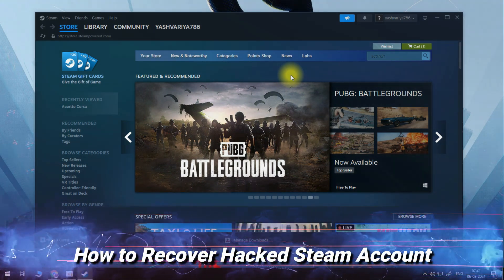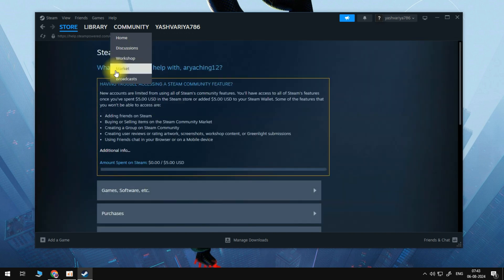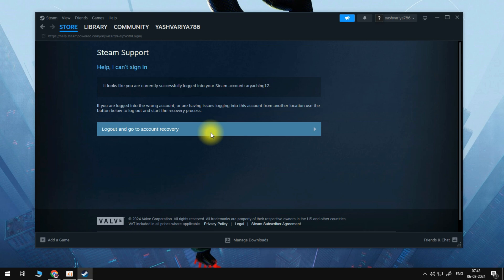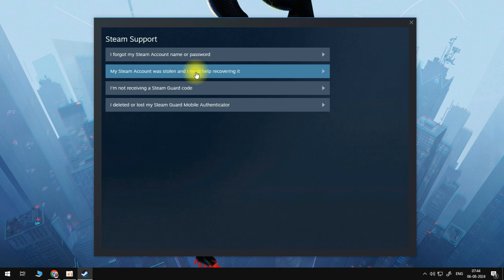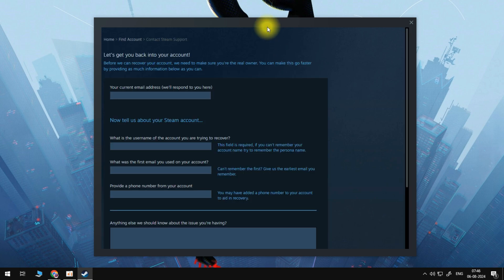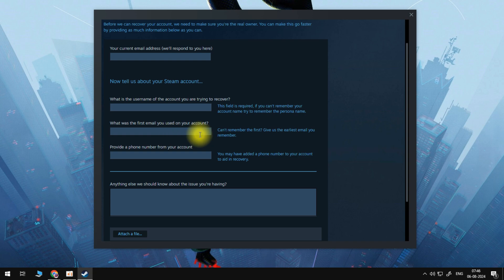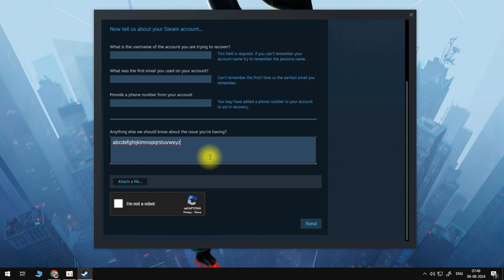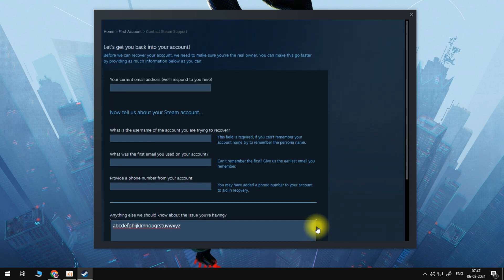How to Recover Hacked Steam Account - 2024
In this video, we’ll show you how to recover a hacked Steam account in 2024. Follow our step-by-step guide to regain access to your account and secure it against future hacks.